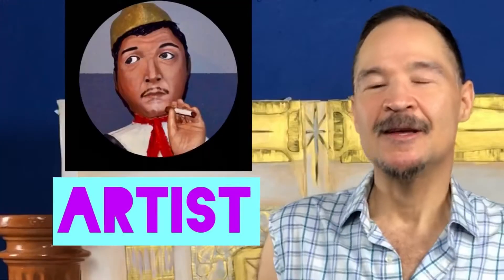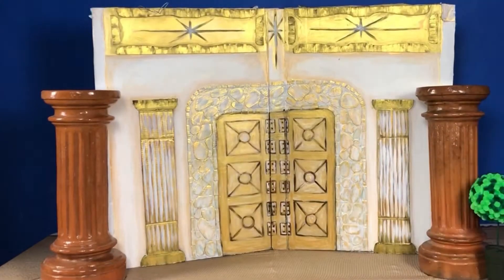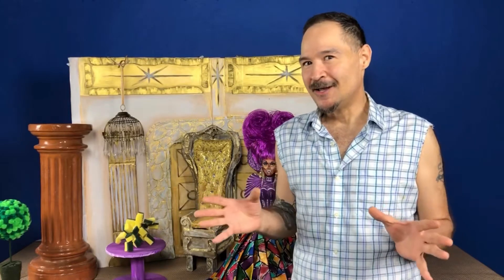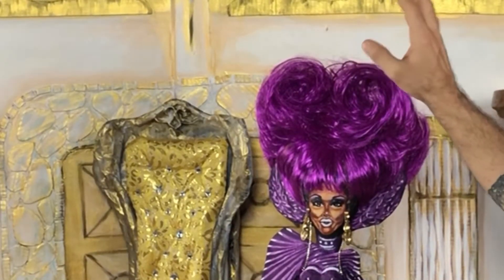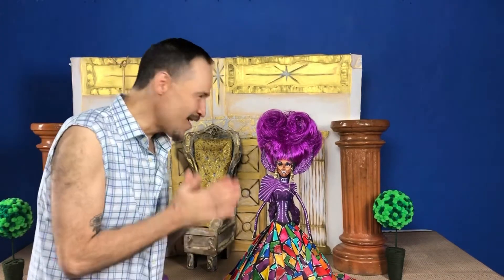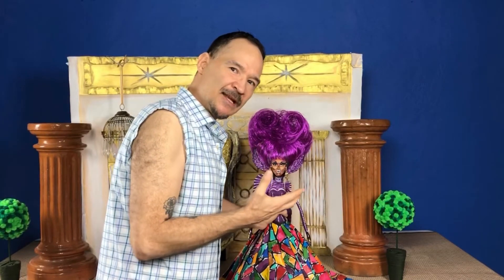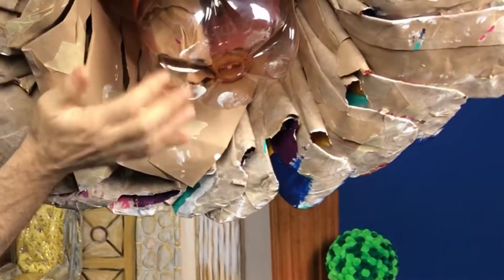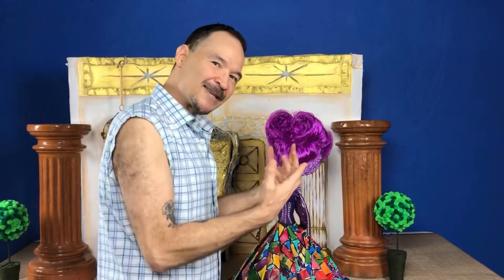Paper Mache / Monet X Change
See how I create drag queen, Monet X Change, from beginning to end. Paper mache is a passion and these creations highlight my artistic abilities. Monet X Change is one of 10 queens I will be presenting.  Each queen will have its own set and props.

Materiales needed for this project

Papier-mâché
Gesso
Acrylic paint
Wire
Cardboard

Art Vallarta is in the heart of Puerto Vallarta and is my current place of residence. There are many artist who display and sell art through Art Vallarta. We also offer an array of art classes.

Please visit artvallarta.com for more information.